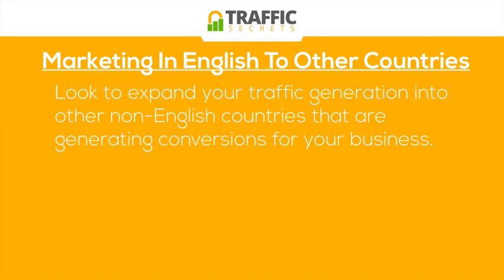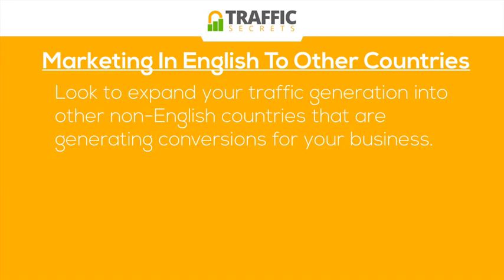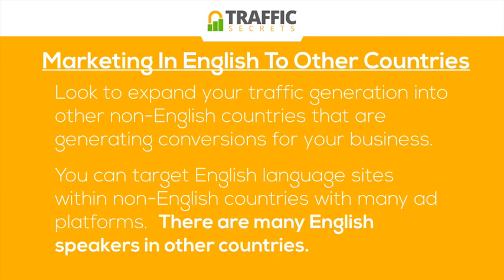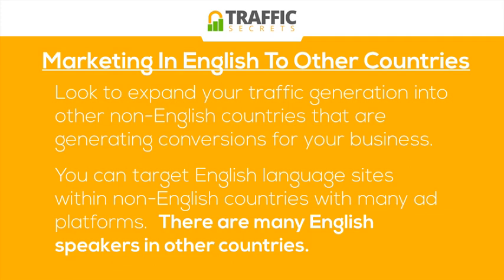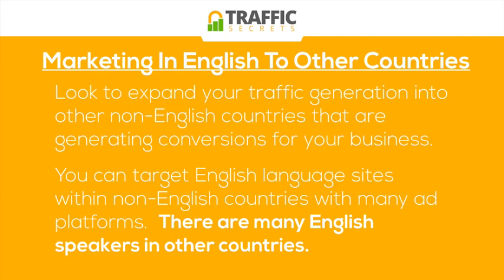3 Marketing In English To Other Countries